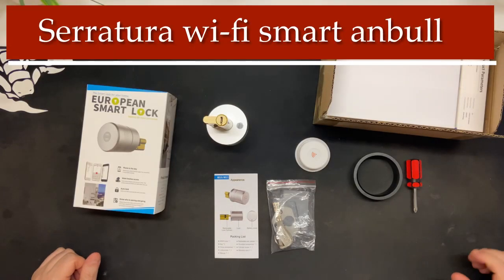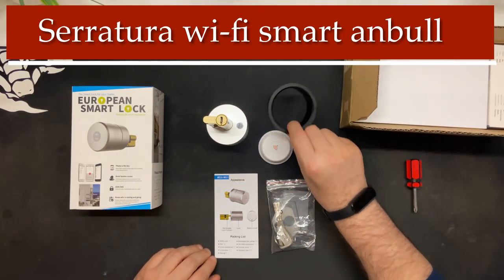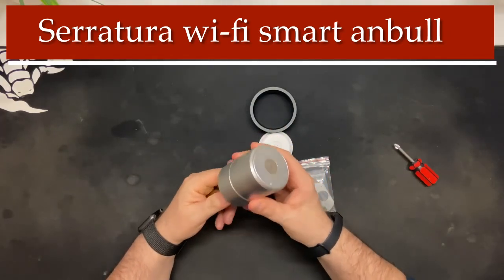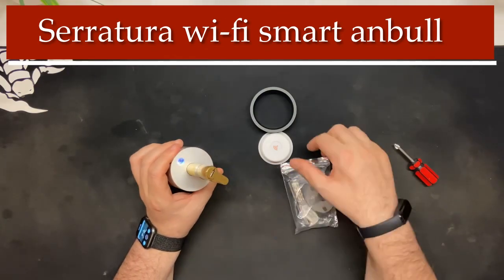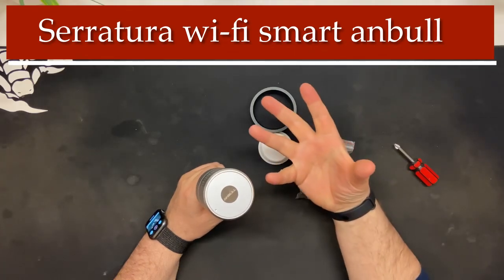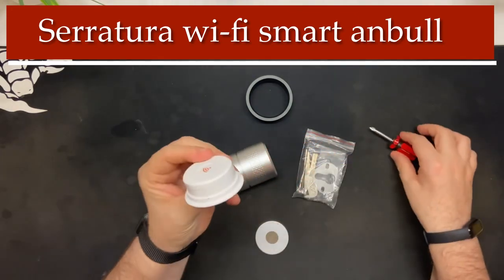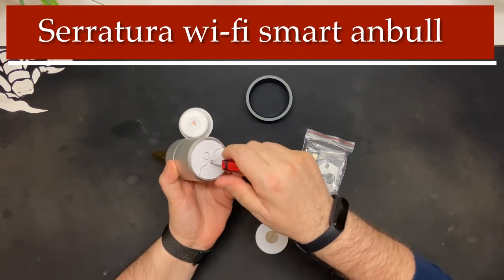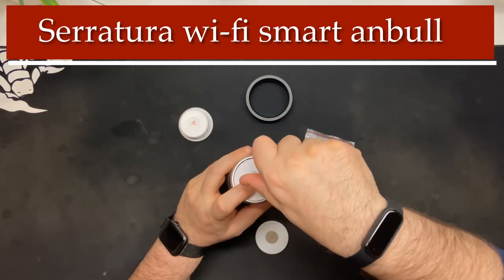Serratura Wi-Fi INCREDIBILE Quello che fa ...